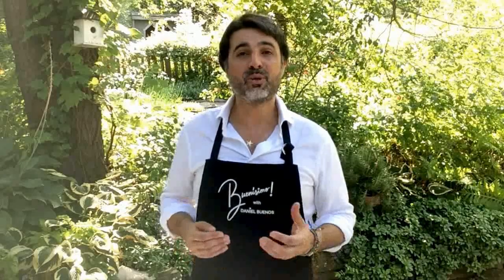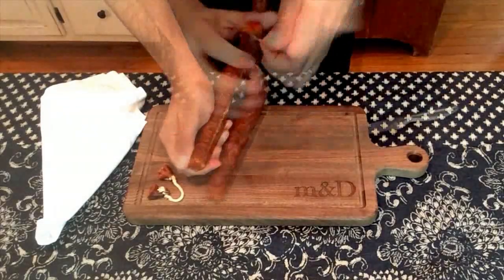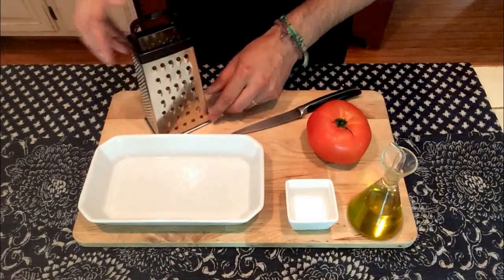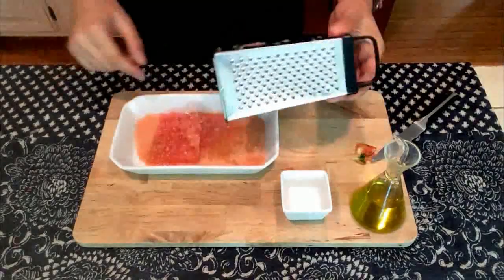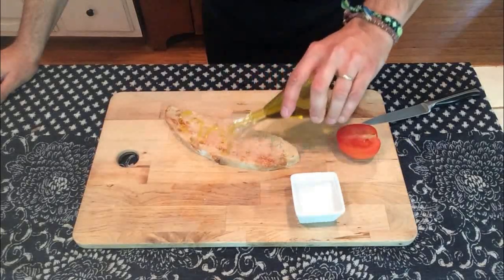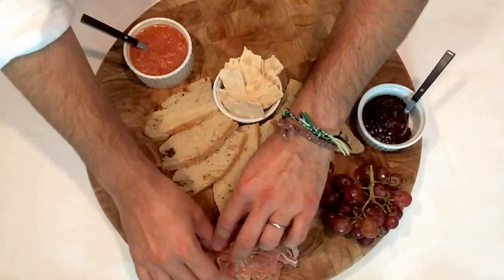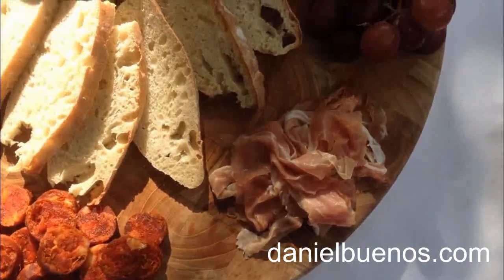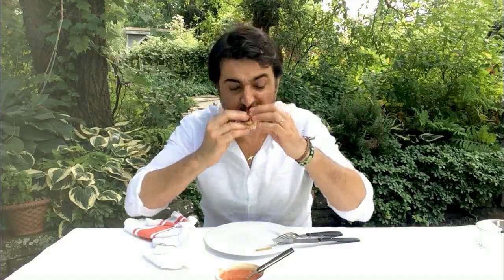Episode 11 - A VERY SPECIAL Cheese & Meat plate. Spanish Tomato Spread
This is a very special cheese and meat plate as we are including on the selection the worldwide famous Spanish tomato spread; I'll teach you how to make it quickly, it's so easy! Buenísimo!